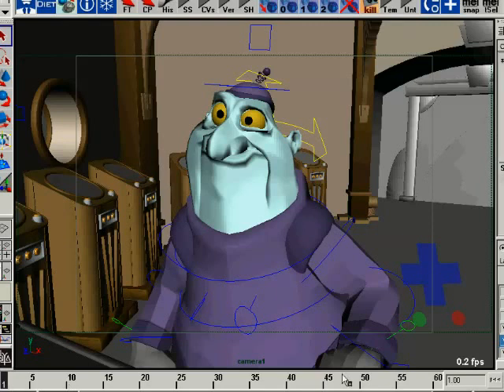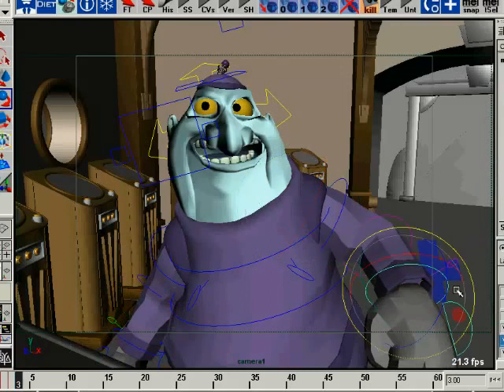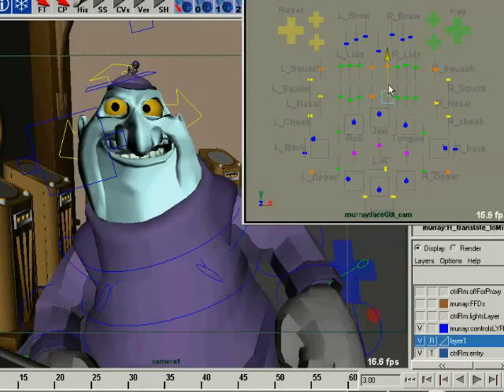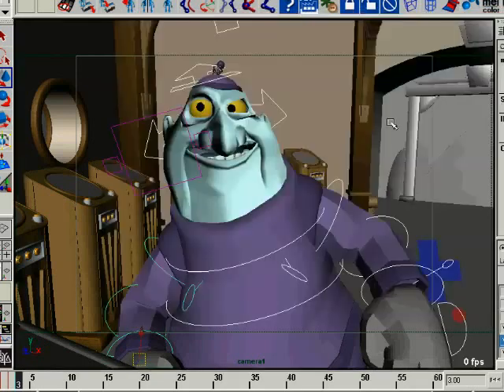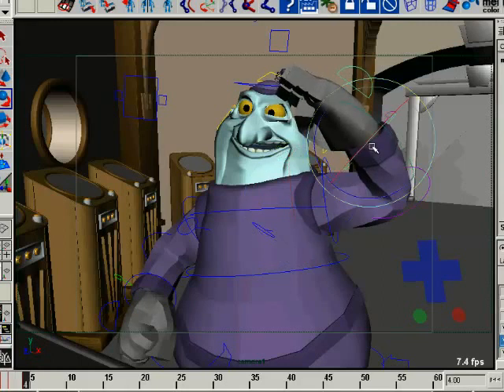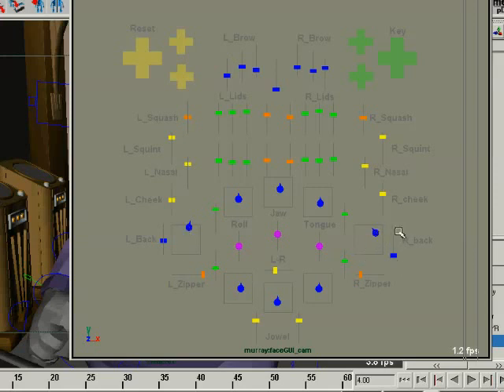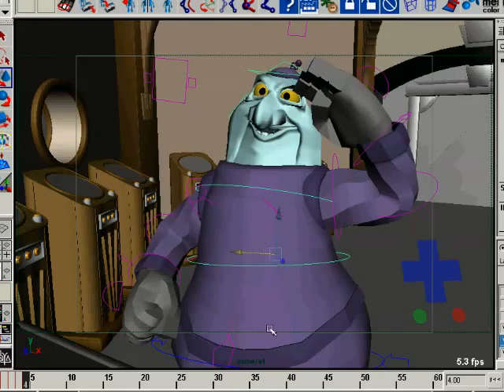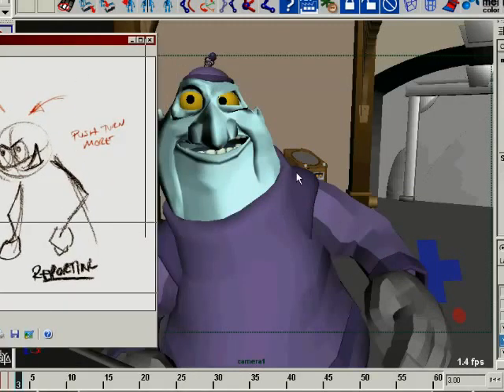VTS16: Acting, Part 5